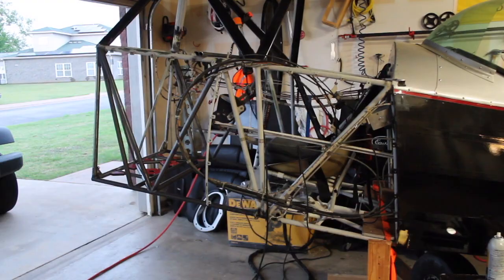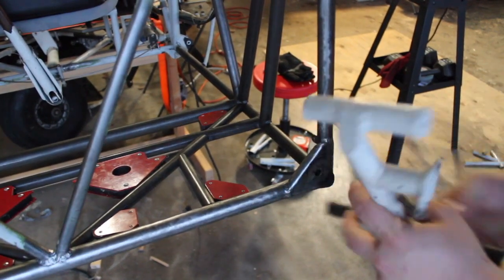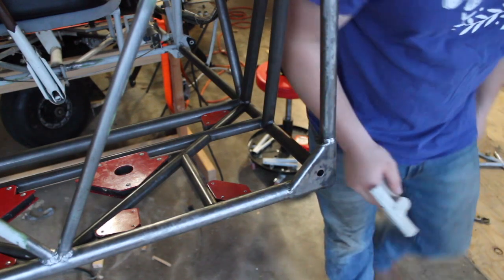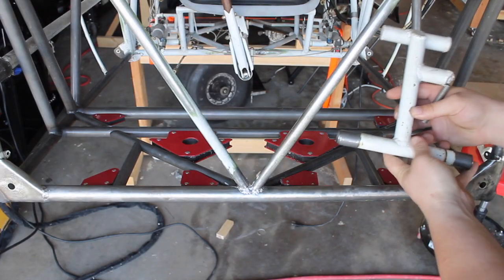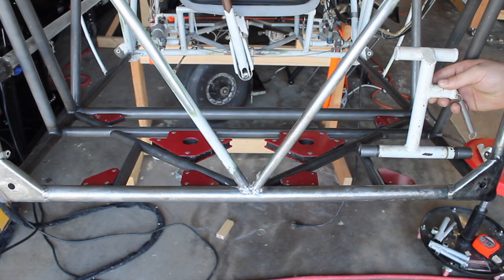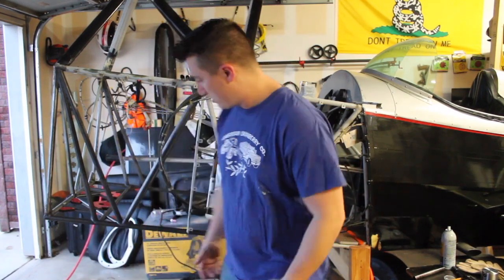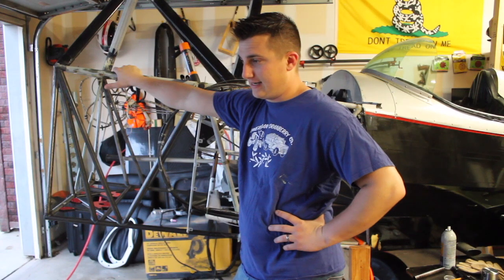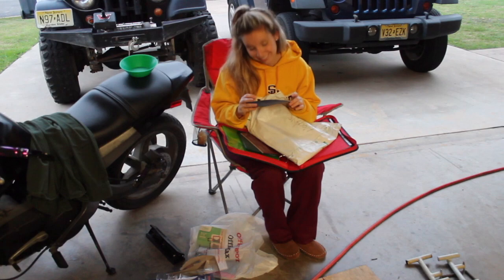Skybolt Episode 8 Rudder Pedals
DG Fabrication Series "The Raven" by Austin Daniel. This Steen Skybolt aerobatic biplane is getting a landing gear upgrade. The series will highlight many of the key parts of the repair and modification process to adapt the Skybolt to the Grove aluminum spring landing gear.